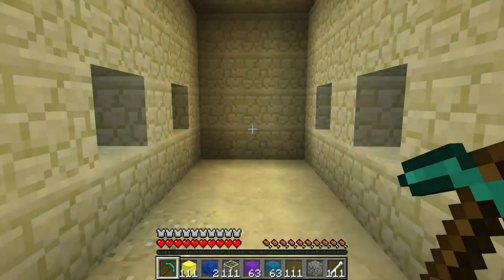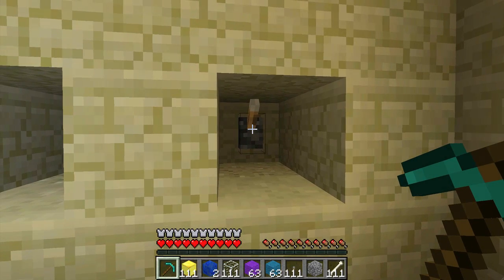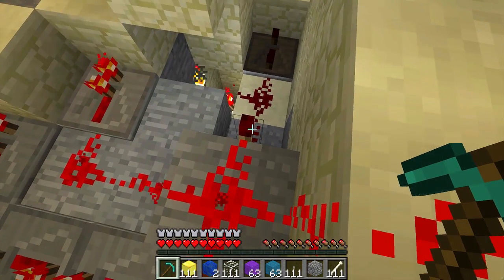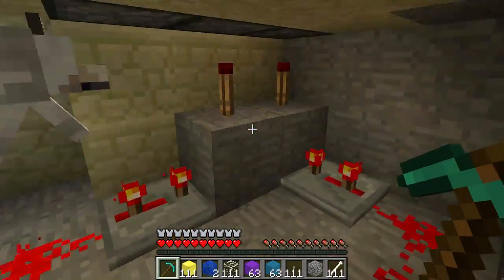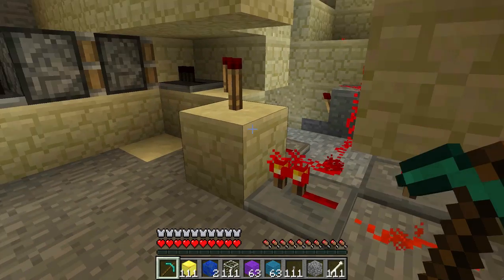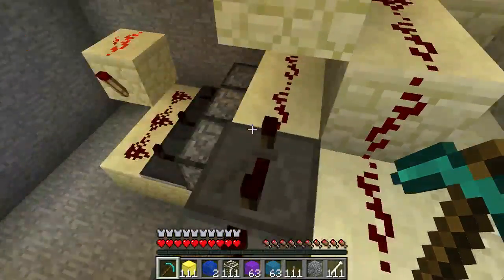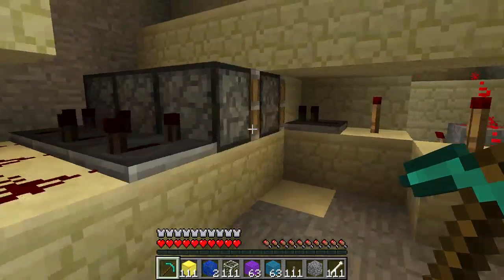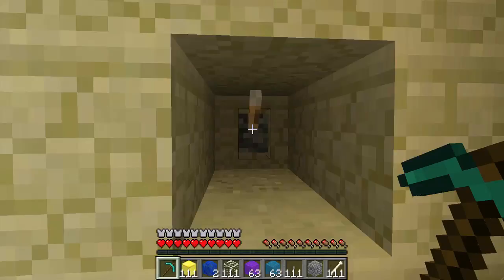3x3 Door Leading Down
Hey blocky peeps! Today I made an awesome 3x3 door with no visible pistons nor redstone that leads to a staircase. Enjoy!